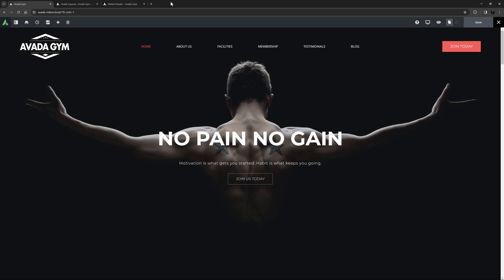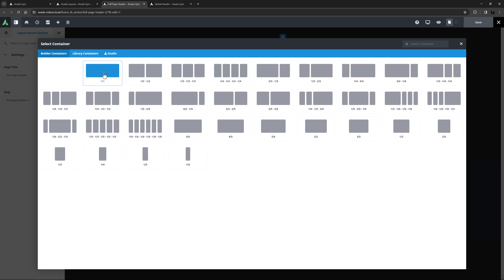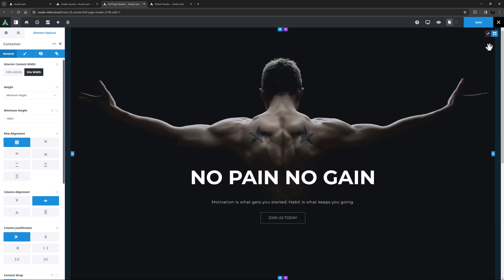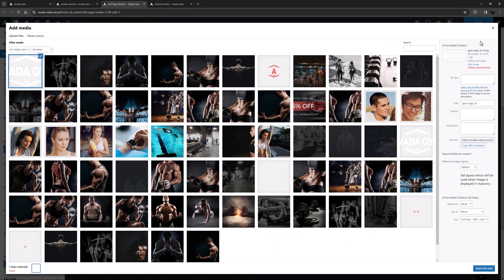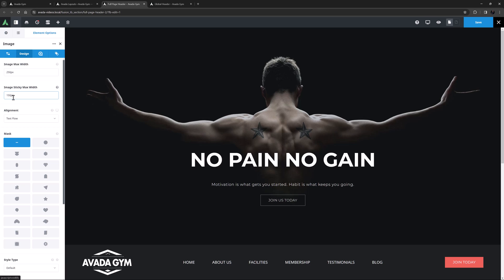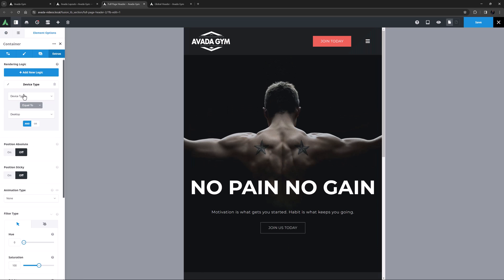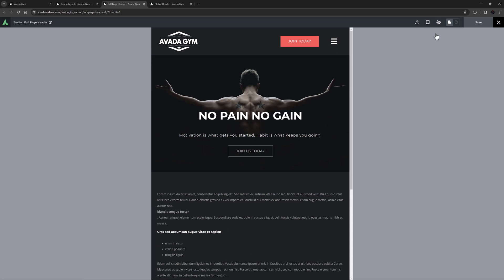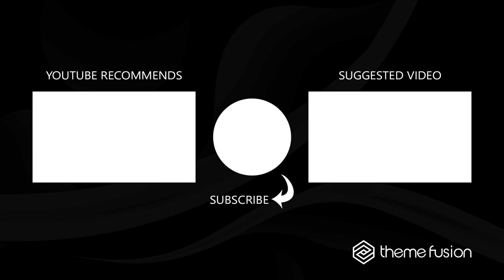How to Make a Full Page Header With Bottom Navigation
This tutorial video demonstrates how to create a full-page website header with bottom navigation using the Avada Gym pre-built website. The process involves converting the traditional top-positioned header to a bottom-placed navigation, enhancing the visual appeal and functionality.
Further refinements ensure the navigation bar becomes sticky upon scrolling, with dynamic adjustments like logo resizing for a polished look.

We also address responsive design considerations, ensuring the header's optimal display across desktop, medium, and small screens by employing device-specific rendering logic and adjusting content sizes for readability. The tutorial highlights the flexibility of Avada's Builder in customizing headers and the importance of thoughtful design choices to create engaging and user-friendly web experiences.